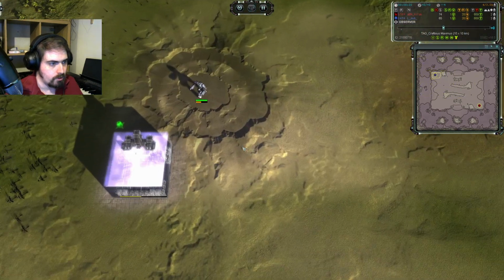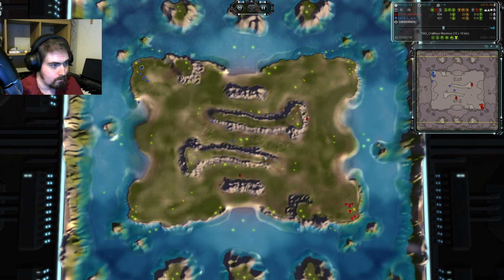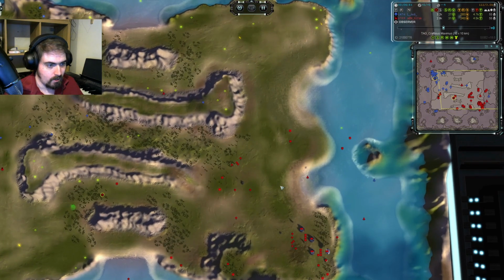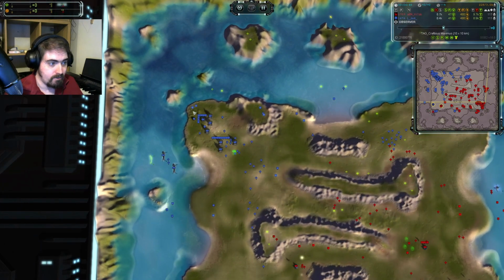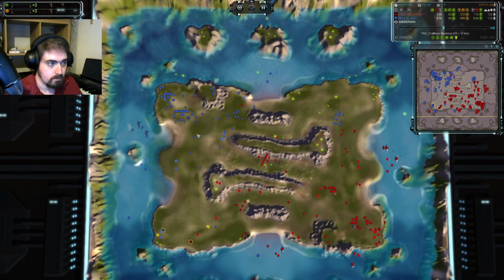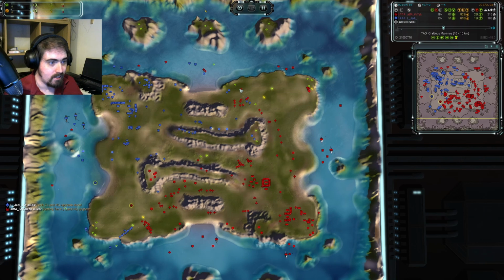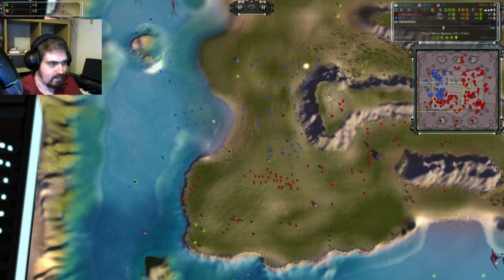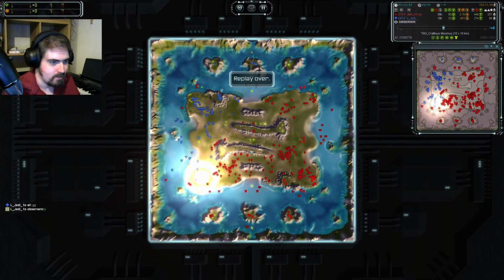WHERE DID ALL THE SPAM GO? - Short and Sweet Week! Forged Alliance Forever #027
Some of the shortest and sweetest games are 1v1 ladder, and Short and Sweet Week will not disappoint! Today, both coms have moments when they suddenly find all their spam has vanished and the enemy's spam hasn't, but which will prevail? Place your bets!

Red Corner: altf4_KrYak
Blue Corner: L_Jedi_

Want to play yourself? Then buy Supreme Commander: Forged Alliance on Steam - it's only £9! to download the FAF client - that part is completely free!

Send me games to cast! Find the game ID in the replay vault and send it to me...
- Here, in the comments
- On FAF, where I'm TheCommissar
- In the FAF Discord, where I'm TheCommissar (either post it in replays-to-cast or message me directly)
- On Twitter at @EdTheCommissar (where you will also get notifications about new casts)